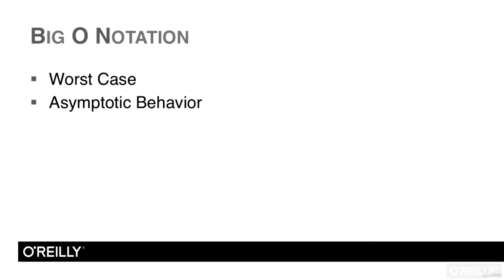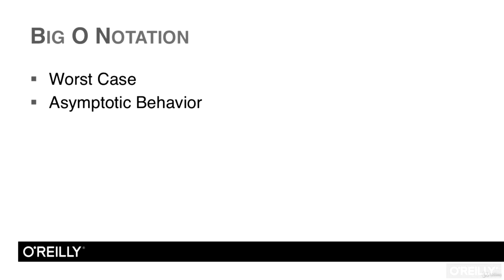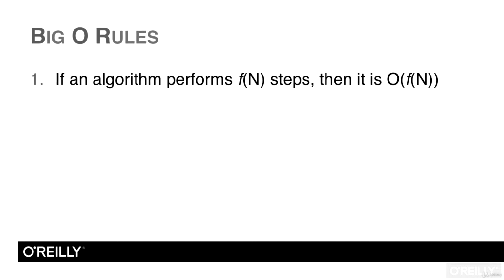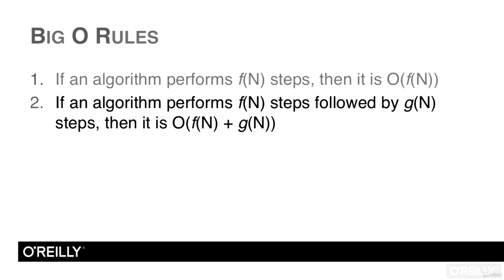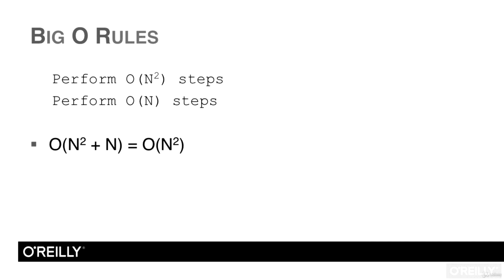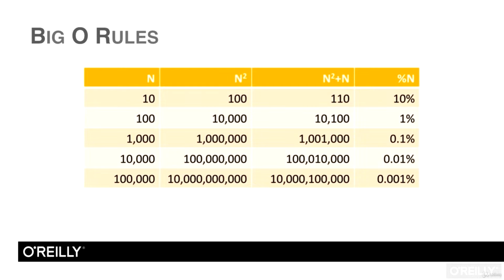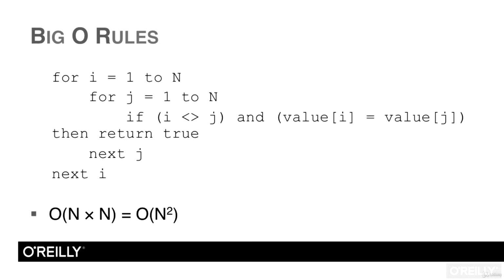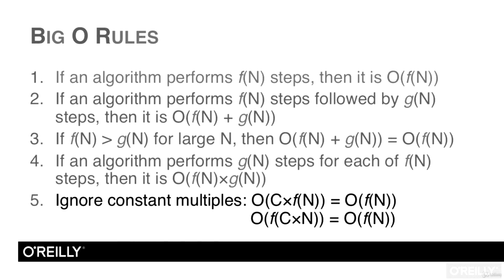2_Big O Notation.mp4